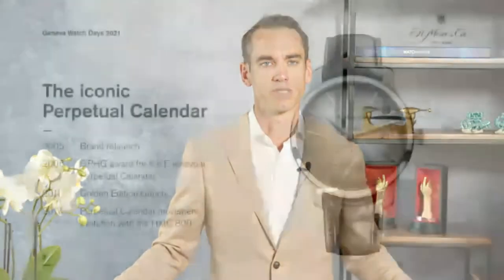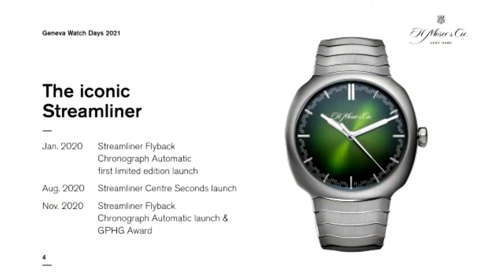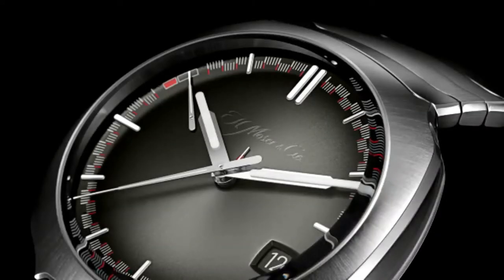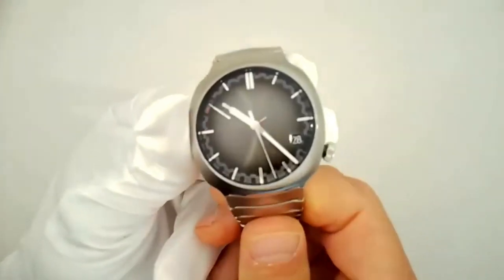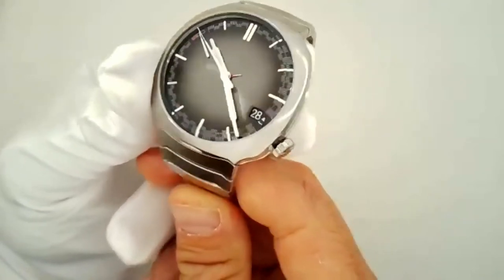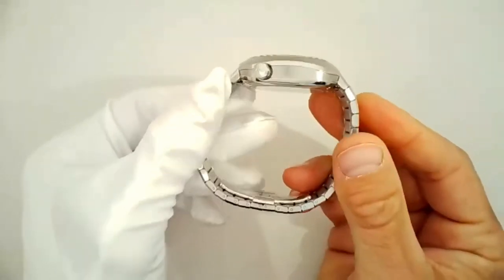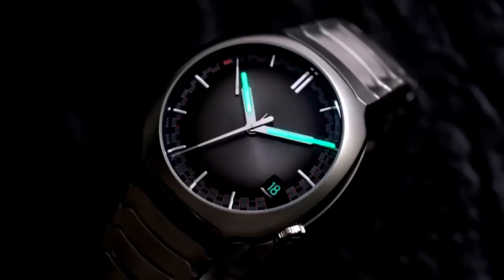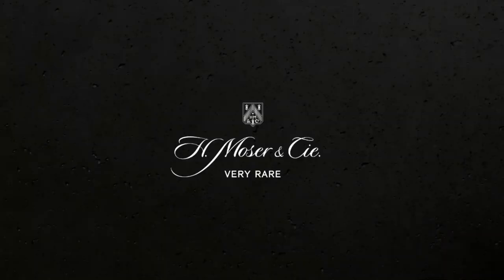H. Moser & Cie : Geneva Watch Days 2021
Visit us:
INDEPENDENT boutique Pacific Place  SCBD - Jakarta